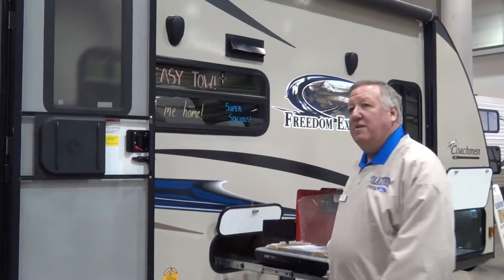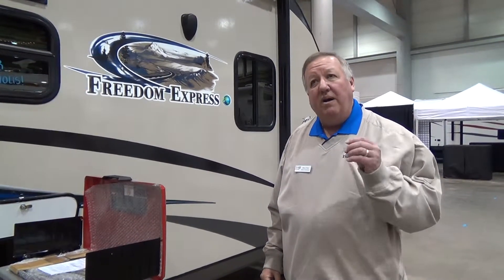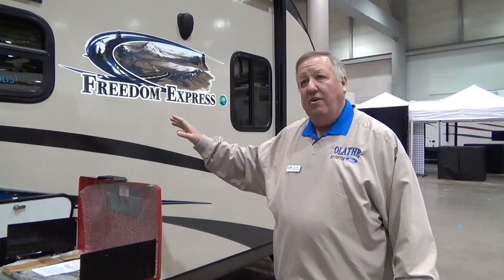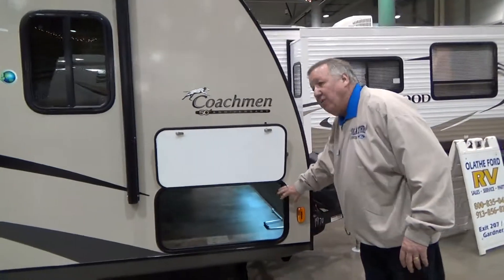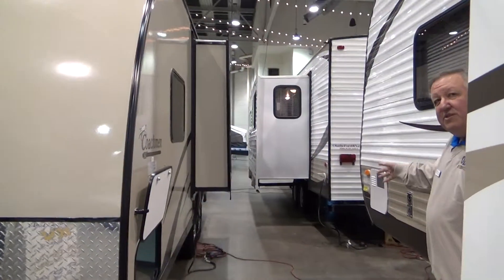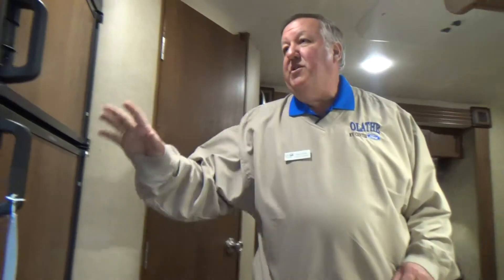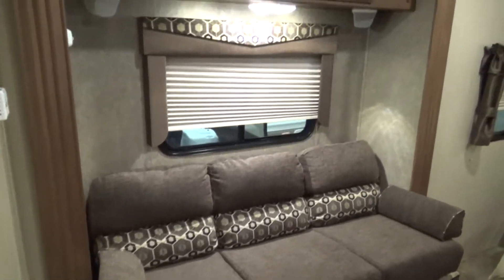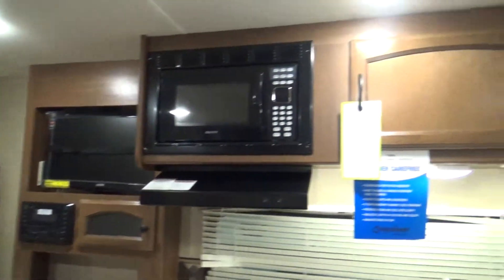Olathe Ford RV Center Presents the Freedom Express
Join David Fritz as he explains all of the benefits of the Freedom Express currently located at Olathe Ford RV Center in Gardner. Come check it out!